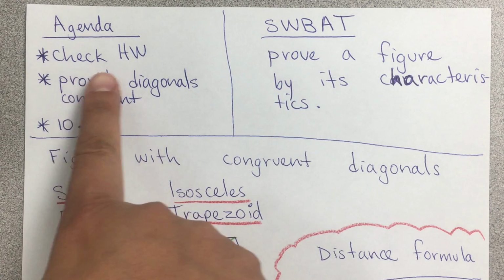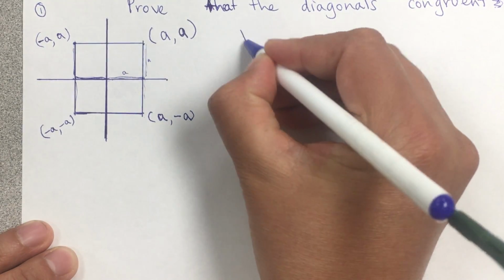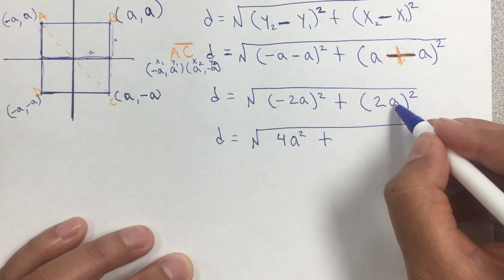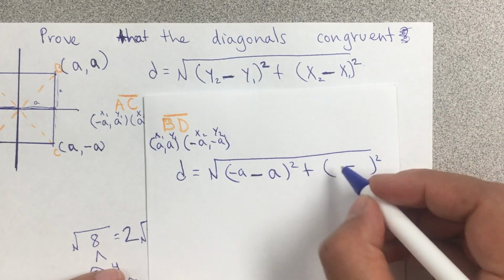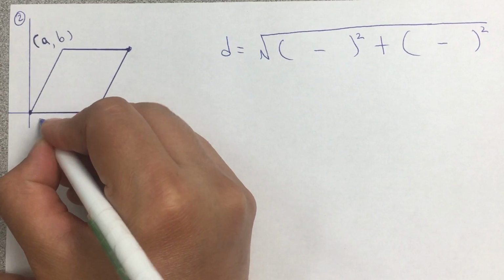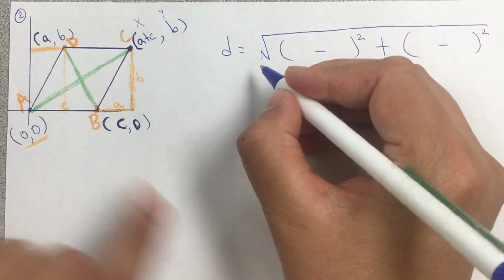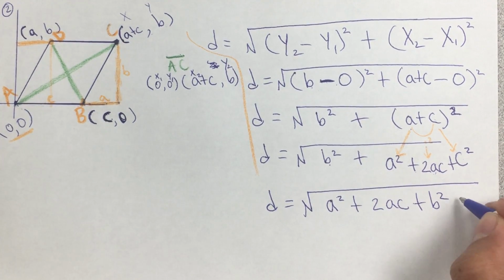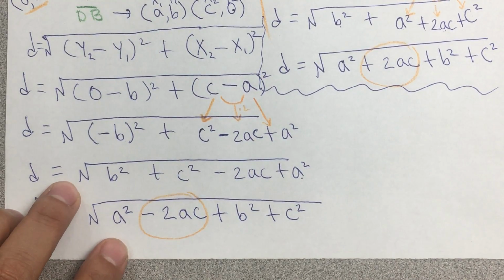10.7 Proving Diagonals Congruent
Students will be able to prove a figure by its characteristics.